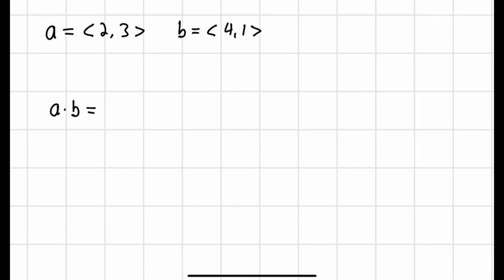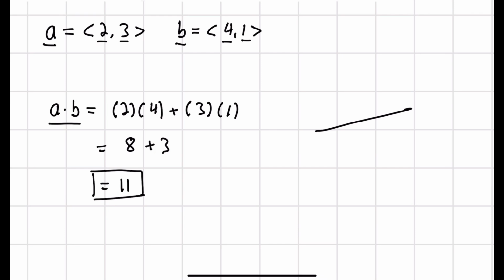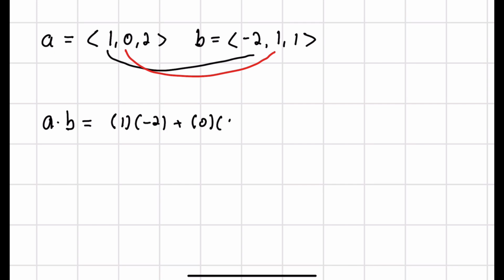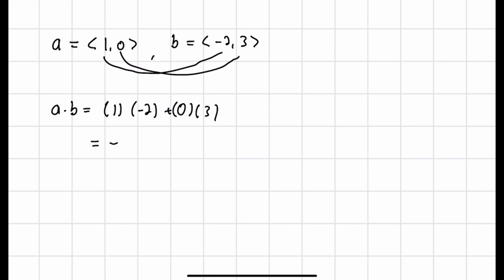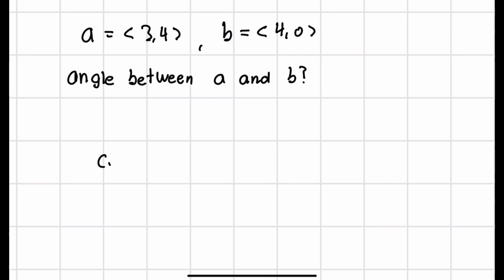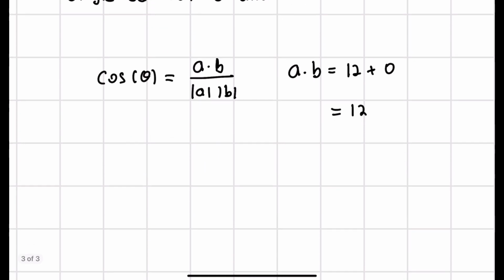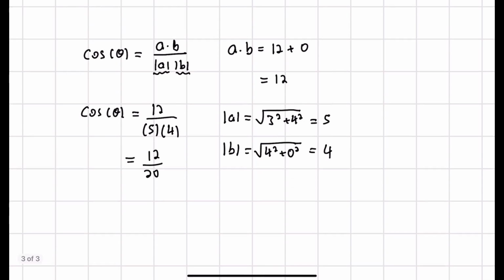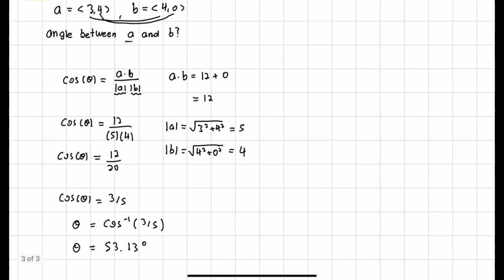Dot product and angle formula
How to perform the dot product and use the angle formula!